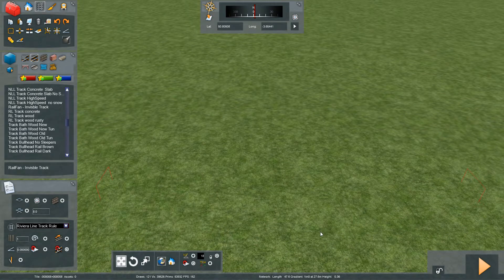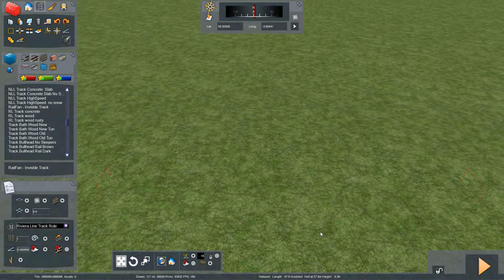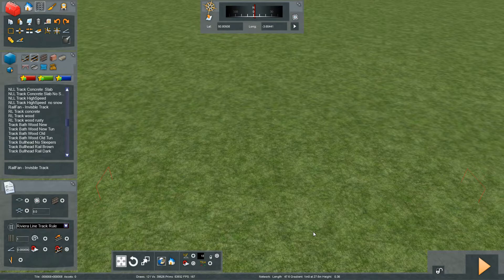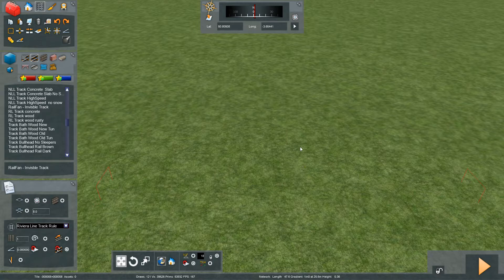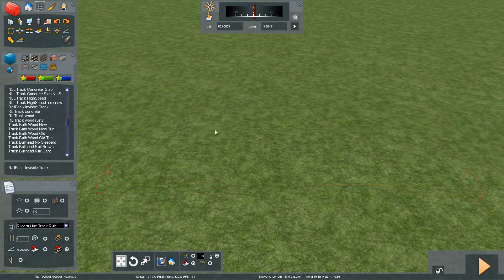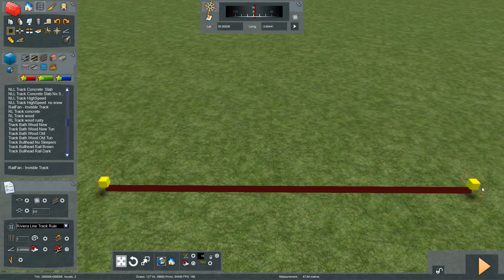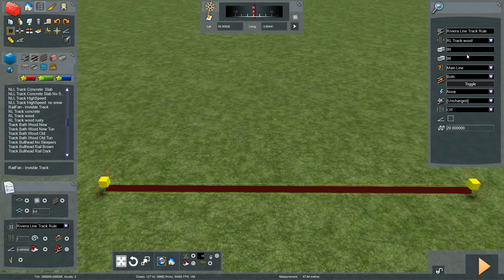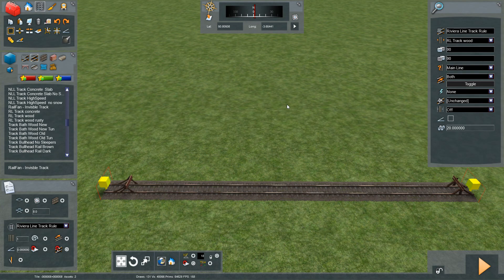Invisible track at Plymouth and Exeter in Devon Rails? Here's how you can fix it.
A very small number of people have dowloaded Devon Rails only to find that the track at Exeter St Davids and Plymouth stations is missing. It isn't actually missing, but for some reason it's invisible. It's a TS2017 thing, not DR. Here's a workaround to make the track show. Navigate to Exeter or Plymouth, get into route edit mode by pressing [Ctrl] + [E], and follow the steps in this video.

To exit edit mode click on the big yellow arrow at the bottom right and save the changes.